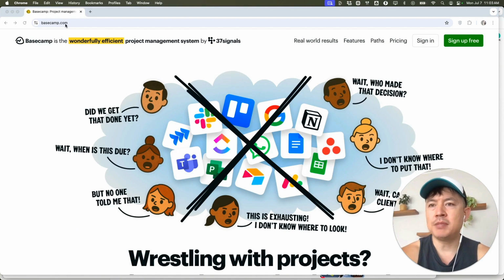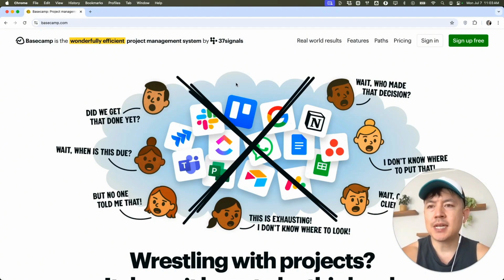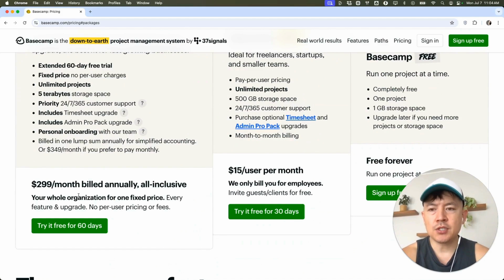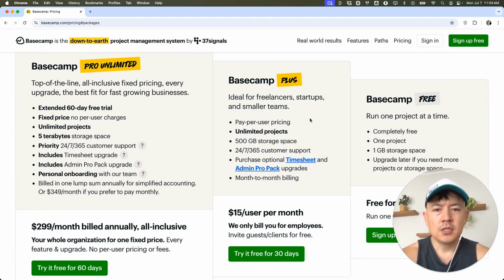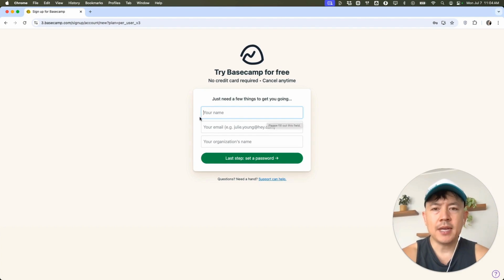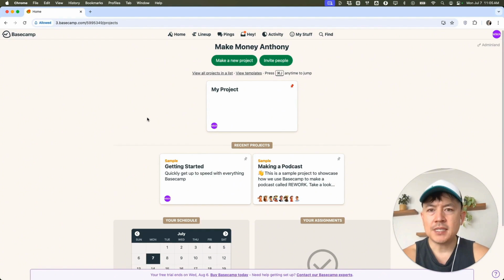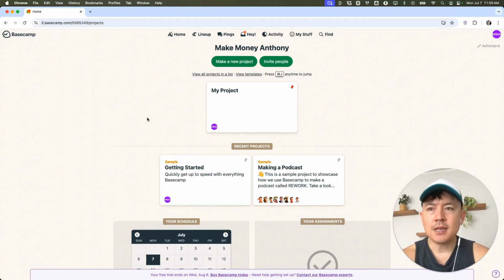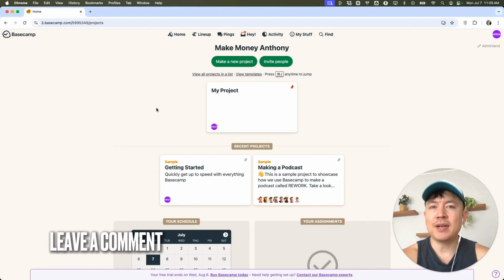✅ How To Sign Up For Basecamp Free Trial🔴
Basecamp is a project management and team collaboration tool designed to help teams stay organized and communicate effectively. It brings together to-do lists, message boards, schedules, file sharing, real-time group chat (Campfire), and automatic check-ins in one simple interface. Ideal for remote teams and businesses of all sizes, Basecamp streamlines workflows by replacing scattered tools like email chains and multiple apps. Its user-friendly design, focus on transparency, and emphasis on keeping communication clear and centralized make it a popular choice for managing both client and internal projects.